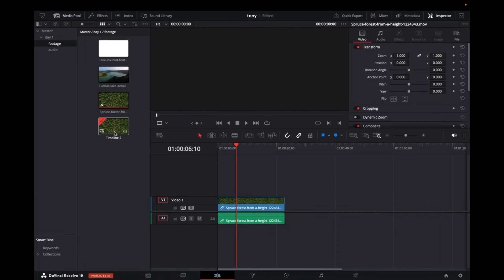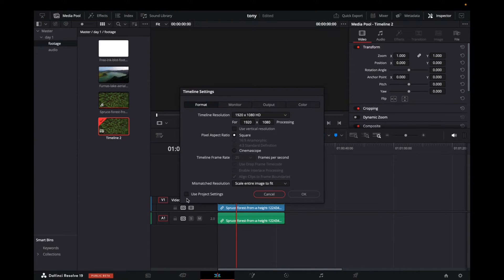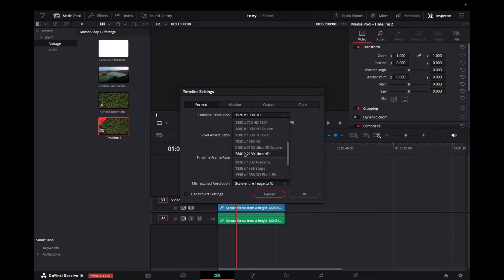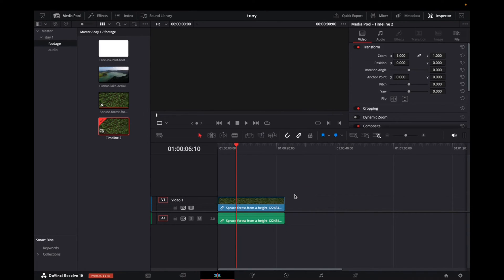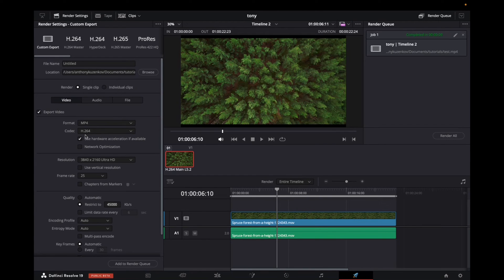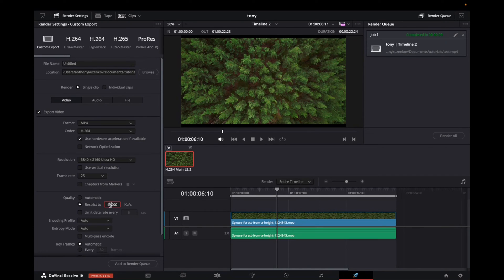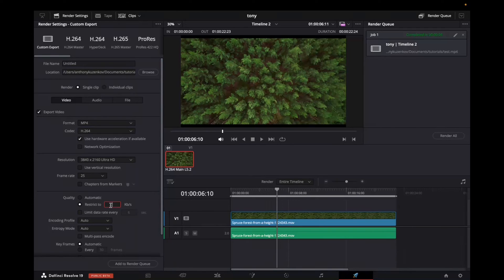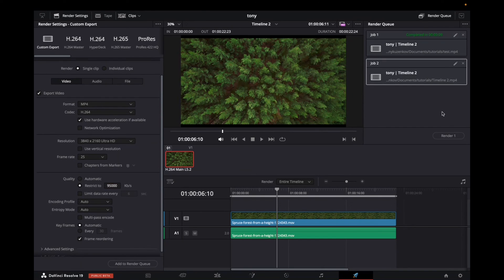4k Export Settings For YouTube (DaVinci Resolve 19 Tutorial)